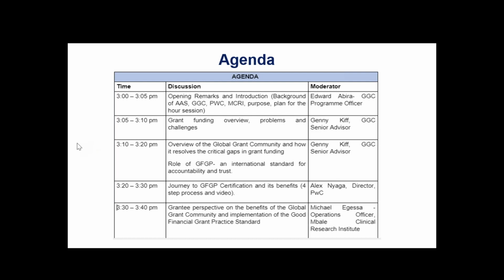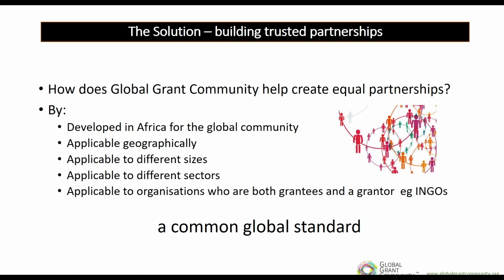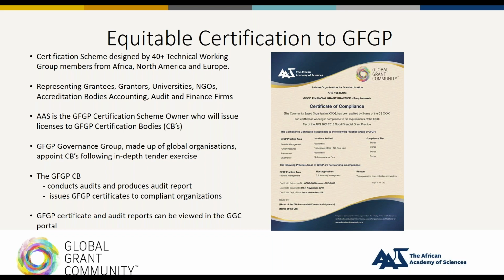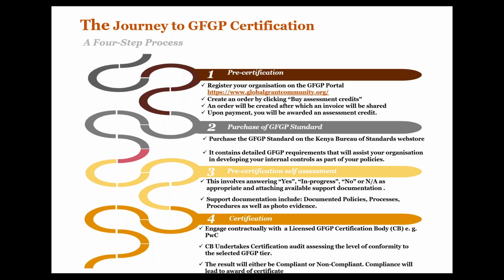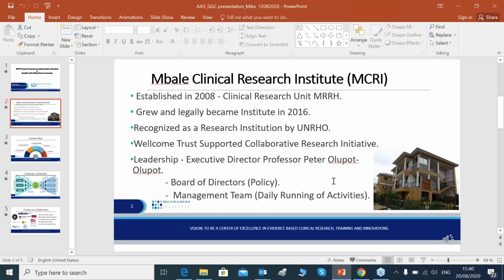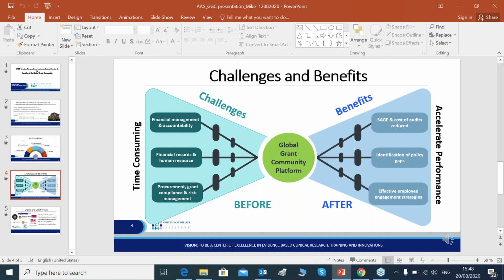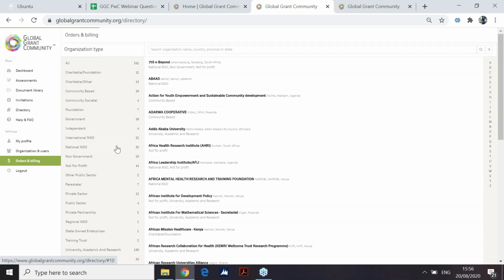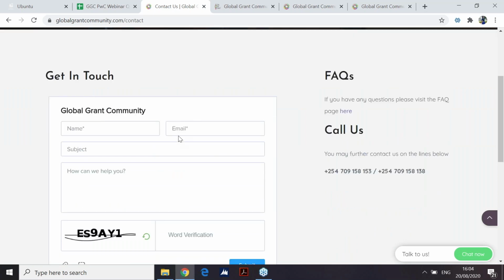The Global Grant Community Webinar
This webinar focused on the role of the Global Grant Community in tackling some of the grant funding challenges faced by organizations and how it aims to standardize, simplify and strengthen governance in grant funding worldwide.

The webinar provided organizations with a great opportunity to learn more about ;
• The benefits of joining the Global Grant Community and adopting the Good Financial Grant Practice Standard,the international standard for accountability & trust.
• The GFGP Standard, a powerful tool for both carrying out due diligence assessments and for building financial management capacities.
• The GFGP certification process and its value to organizations including maximizing chances to attract further funding.